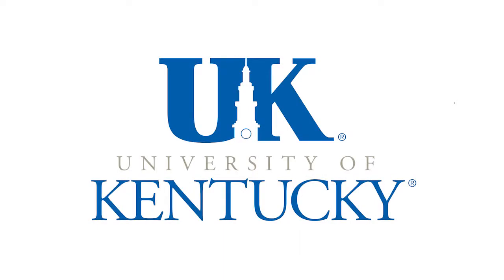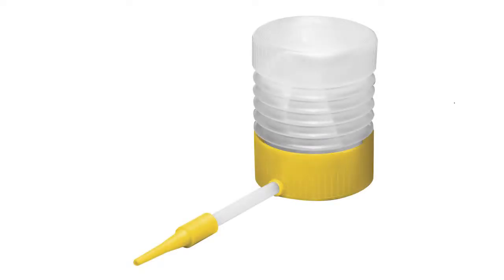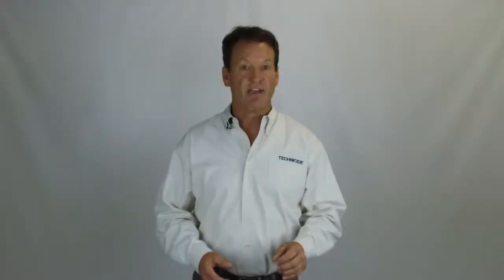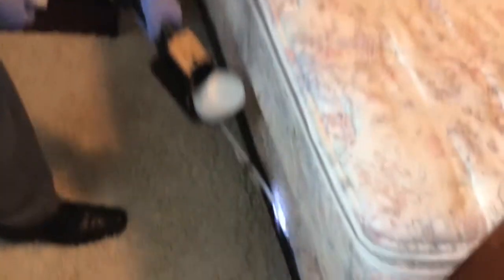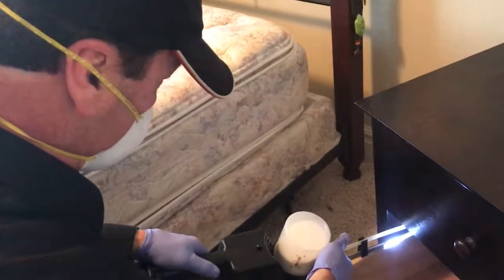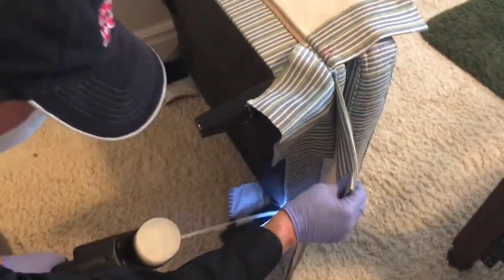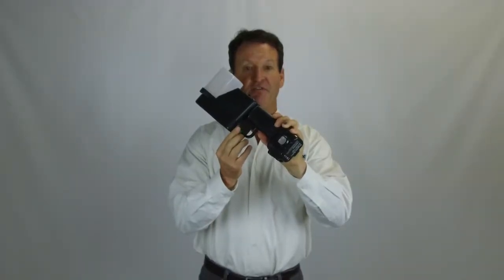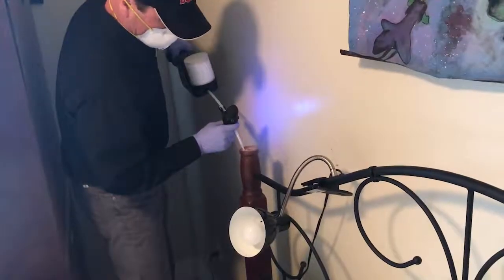Treating Bed Bugs with Organic Dust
Dusts like silica gel are becoming the standard in the pest control industry; they're organic and safe to apply where there may be human contact. However, proper application is what separates the DIY crowd from Pest Management Professionals. Thorough application in the right places is always necessary to eliminate an infestation.

For quick, precise dust application, check out the Exacticide: goo.gl/dfzNMR

Although using silica gel (i.e. CimeXa) is mentioned in this video, some bed bug populations do seem to have some resistance to it and it can take close to a month for the problem to be fully treated. However, success in those instances has frequently been found through mixing the CimeXa with Essentria D dust.

Before 2015, the Exacticide required frequent cleaning when using CimeXa because of its consistency. However, the engineering updates made in 2015 have eliminated the need for such frequent cleanings, and the unit works great with all dusts.

New units can be purchased through your distributor. In the United States, all Technicide equipment can also be purchased directly from the manufacturer